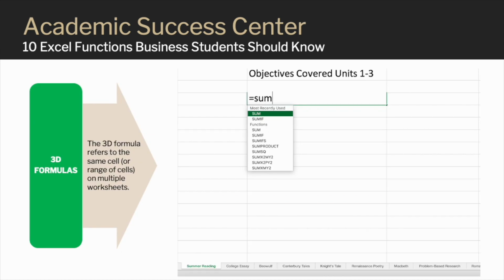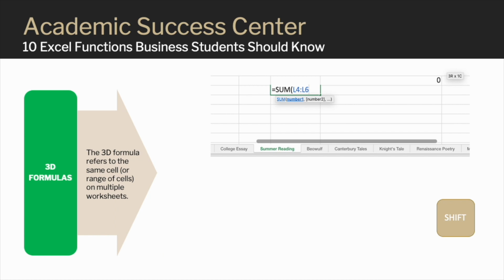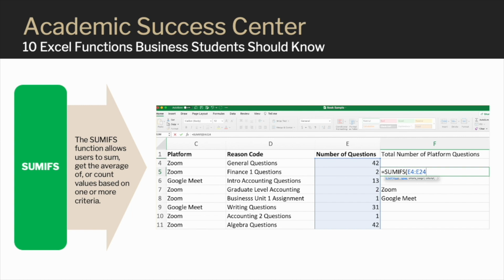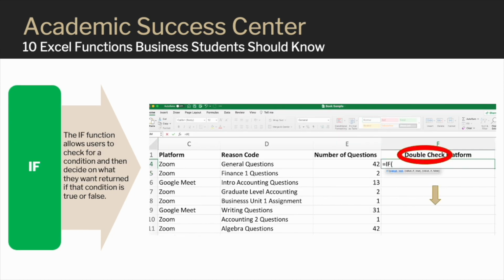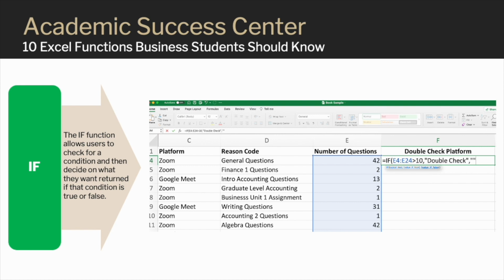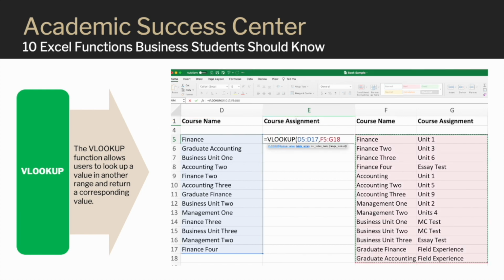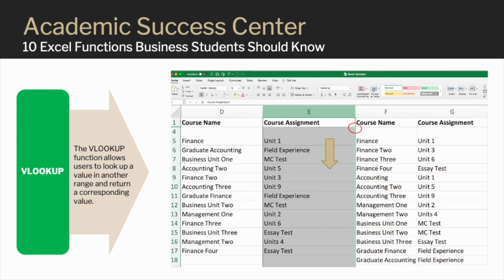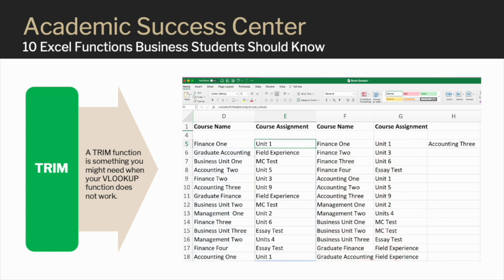10 Excel Functions Business Students Should Know, Part Two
In this Academic Success Center video, Dr. Thomas Huston from the Purdue Global Business Center presents "10 Excel Functions Students Should Know."  This video series introduces the following Excel functions: AGGREGATE, ROUND, EOMONTH, EDATE and WORKDAY (Part One), and TRIM, SUMIFS, IF, VLOOKUP and 3DFormulas (Part Two).